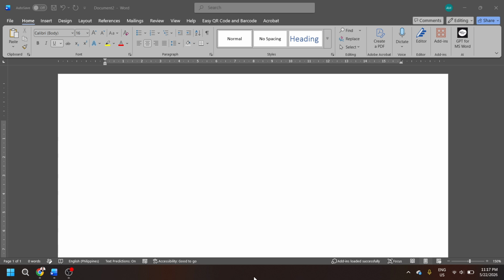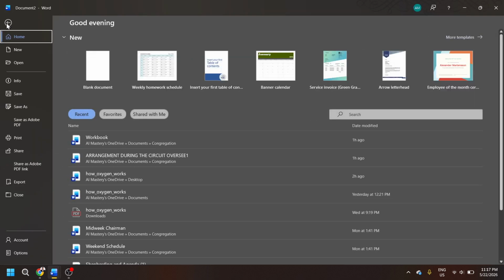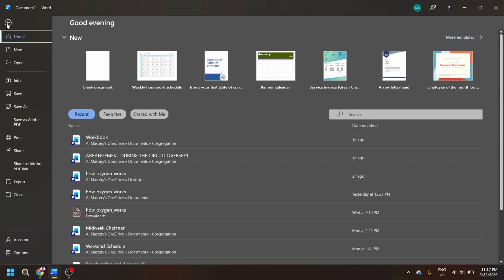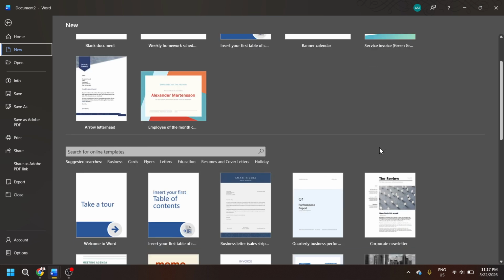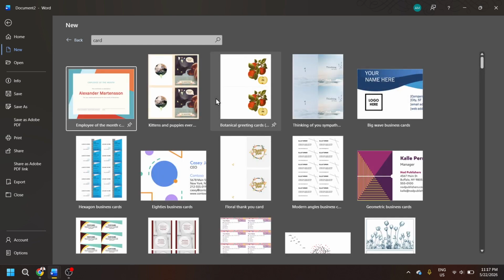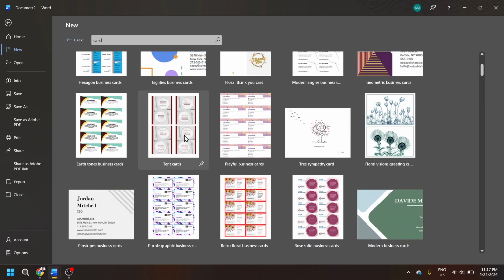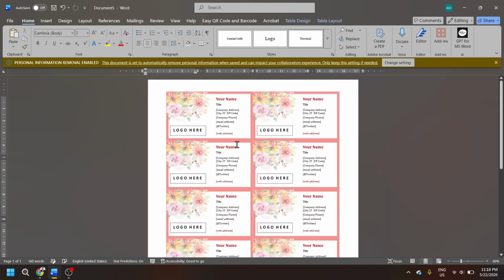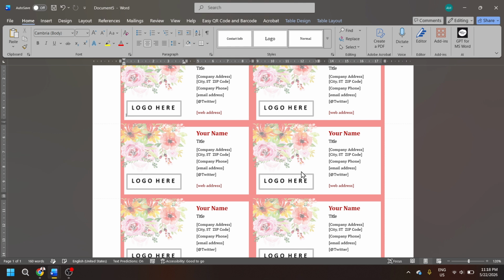How to Use Card Templates in Microsoft Word (Easy Guide)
In this video, we discuss how to use card templates in Microsoft Word. Whether you're making a greeting cards, business cards, postcards, or invitation cards, this easy guide shows you how to find and customize Word templates for professional-looking card designs. You'll learn how to navigate the template gallery, refine your search, and get helpful tips for printing your cards.

00:00 Introduction
00:23 Start by Opening Microsoft Word
00:30 Go to File
00:46 Choose More Templates
01:10 Type Card in Search Box
01:36 Select a Design
01:58 Preview the Template
02:16 Printing Tips